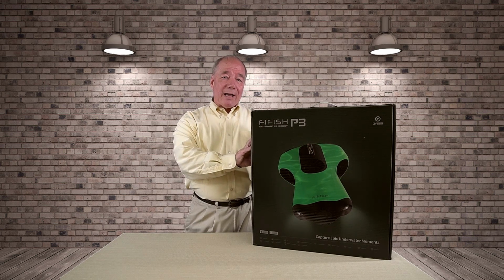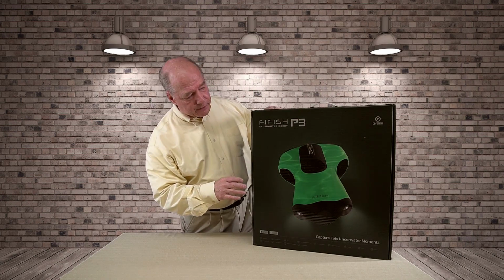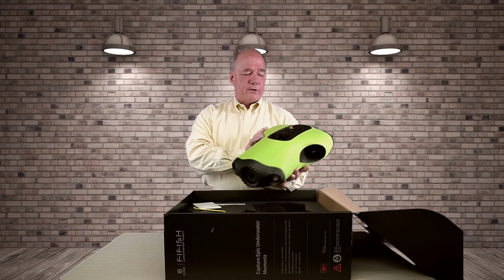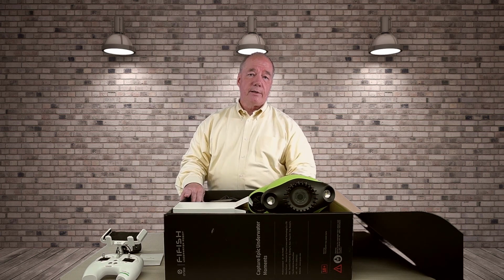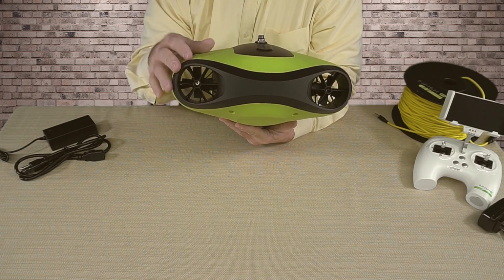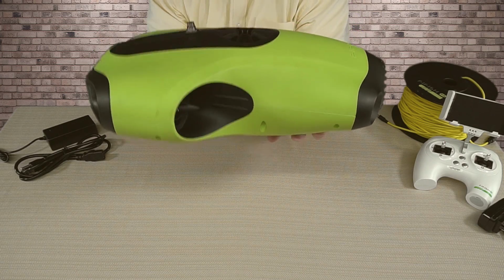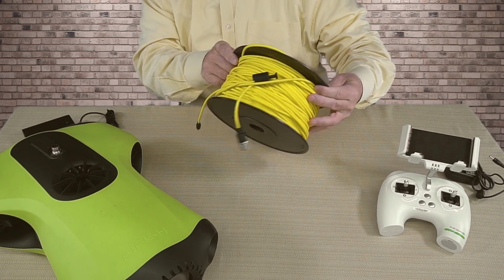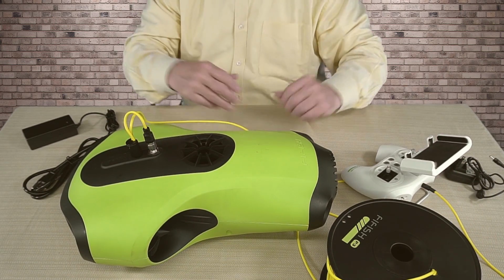Amazing Underwater Drone - Fifish - Unboxing & Overview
The new Qysea Fifish P3 is an underwater robot that will allow you to explore any nearby lake, ocean or bay and capture amazing 4K footage. It can dive to 100 meters and has 2 bright LED lights on the front to help light up the depths. In this clip I do an unboxing of the FIfish P3 and show you everything included with the package.